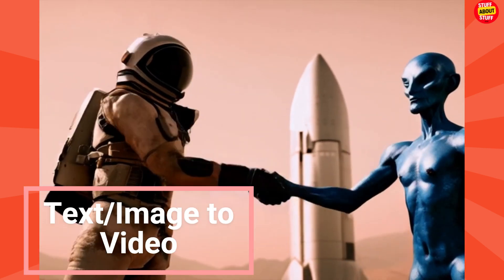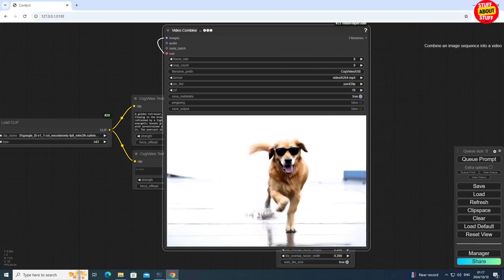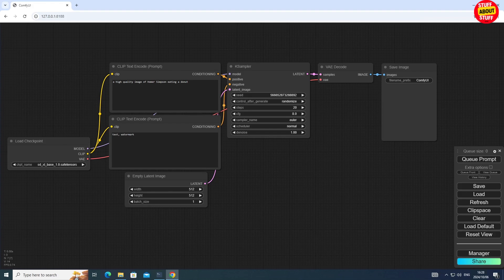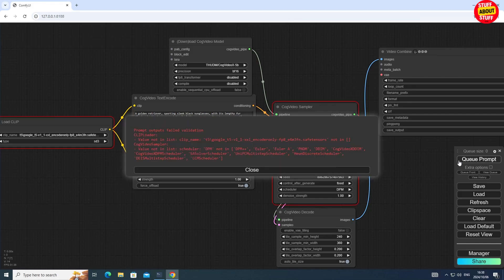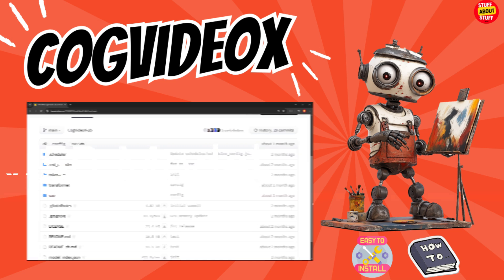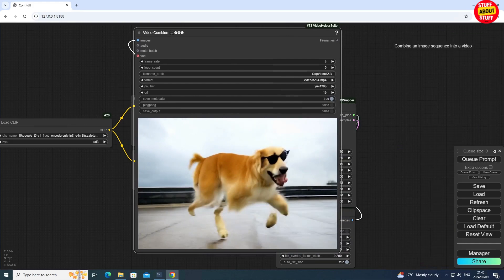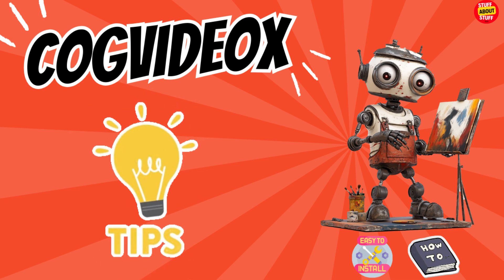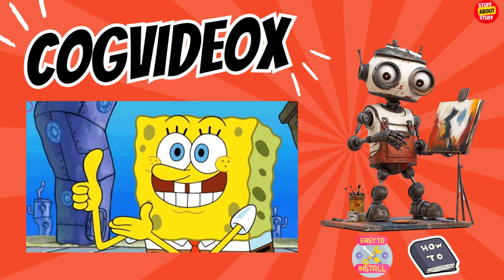🎥 How to Install CogVideoX in ComfyUI: Complete Guide for ComfyUI-CogVideoXWrapper from Kijai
Text to AI Video generation! Welcome to this step-by-step guide where I show you how to install CogVideoX using ComfyUI and the ComfyUI-CogVideoXWrapper by Kijai! In this video, I’ll explain what CogVideoX is, why it’s powerful for text-to-video generation, and how you can get it setup and installed today locally on your PC by following this clear tutorial.

CogVideoX is an amazing extension of the CogVideo model, and you can integrate this with your ComfyUI for easy and creative AI text-to-video generation. Whether you're a beginner or an advanced user, I’ll guide you through each step of the process.

🔗 Links used in the Video:
• ComfyUI-CogVideoXWrapper Kijai GitHub Repo:

🔥 What You'll Learn in This Video:
🚀 What is CogVideoX and how use for AI text or image-to-video generation.
💻 How to install ComfyUI and the CogVideoXWrapper from Kijai’s GitHub repository.
🔧 How to configure CogVideoX Schedulers like DPM, DDIM, Euler, and more for optimized video creation.
📽️ How to generate amazing text-to-video clips using this powerful toolset.
❓CogVideoX Wrapper common issues you might face and how to troubleshoot them quickly.

💡 Why Use CogVideoX in ComfyUI?
CogVideoX offers enhanced features for text-to-video tasks, utilizing the latest diffusion models for high-quality output. With ComfyUI's intuitive node-based system, you can easily create video content from textual prompts and fine-tune it with custom nodes like CogVideoXDDIMScheduler and CogVideoXDPMScheduler.

🔥 Build your ComfyUI and ComfyUI Manager First:
ComfyUI + Manager Setup & Install Guide:

📌 Chapters:
0:00 Introduction: What is CogVideoX?
0:44 Install ComfyUI.
1:04 Installing ComfyUI-CogVideoXWrapper
2:35 Download Example CogVideoX Workflow
3:45 Install CogVideoX 2B and 5B Models
5:30 Create First 2B and 5B Text to Video Clips
8:00 Troubleshooting Common Issues